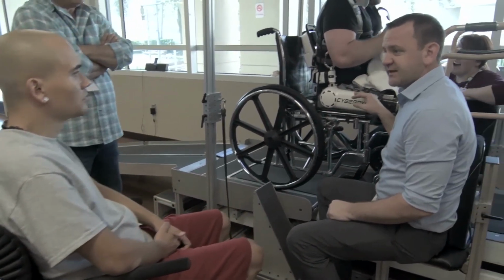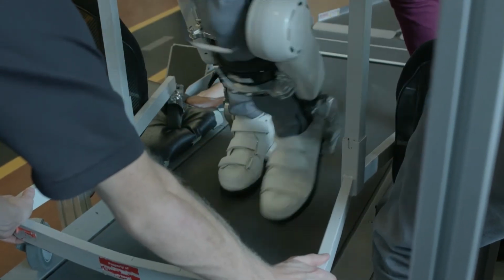Dr. Geneva Tonuzi from Brooks Rehabiltation explains exciting new robotic treatments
Dr. Geneva Tonuzi from Brooks Rehabiltation explains exciting new robotic treatments for people with spinal cord injuries including the exciting HAL, short for Hybrid Assistive Limb treatment to Michelle Tompkins for The Celebrity Cafe.